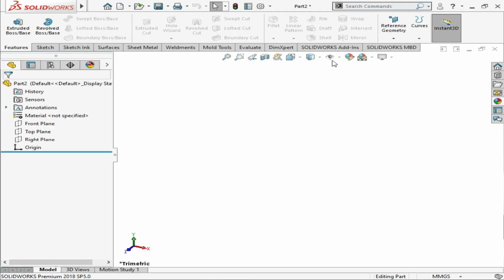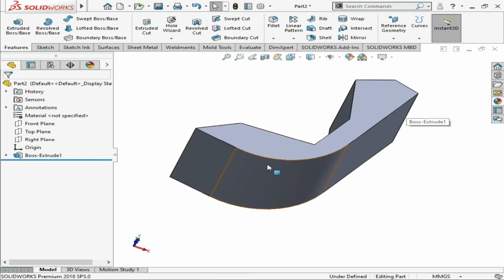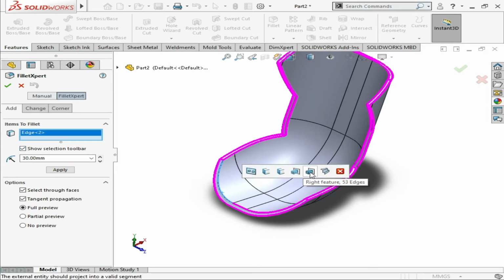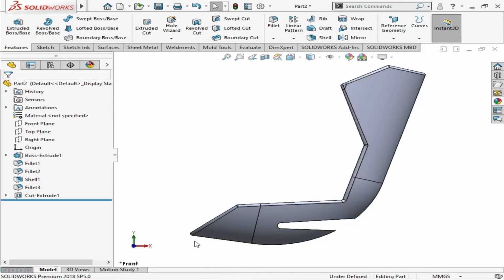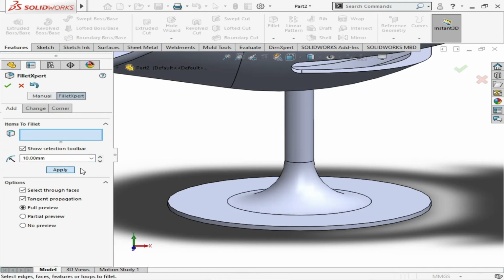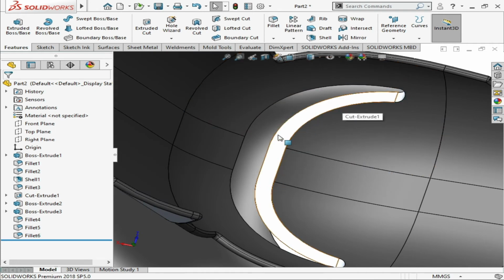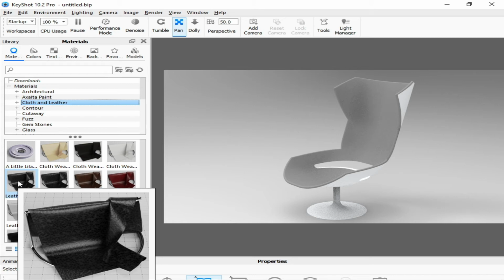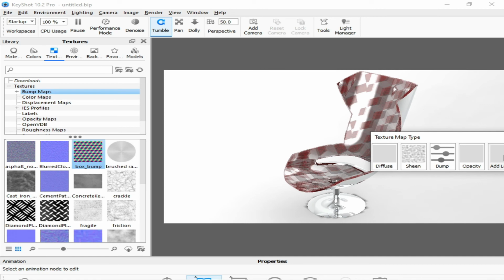How to Model 3D Modern Gaming Chair by Solid works at Tutorial Tuber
learn how to Model 3D Modern Gaming Chair by Solid works at Tutorial Tuber.
using solid works and keyshot.
very easy and effective way to learn 3d modeling and advanced realistic rendering from our Tutorial Tuber Channel
 channel content.

00:00   intro

00:10   sketching

02:10   extruding

02:40   fillet

04:41   shell

05:05   edge fillet

06:25   cut extrude

07:22   base extrude

09:45   base fillet

11:29   material

13:57   keyshot rendering

18:42   apply texture

20:44   final render